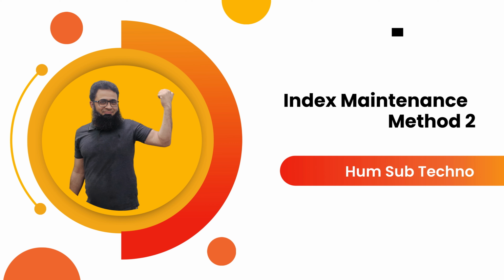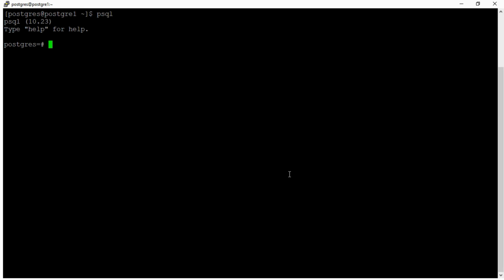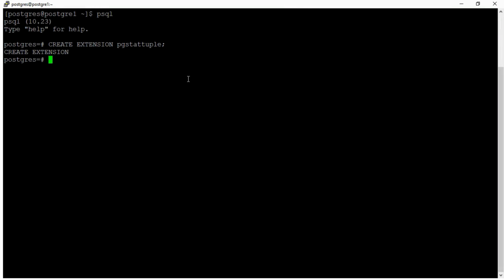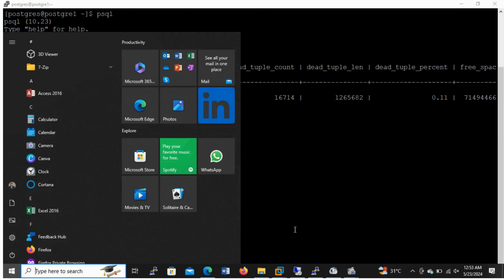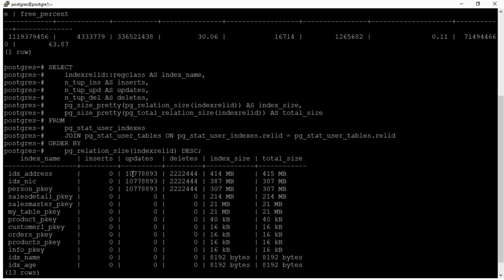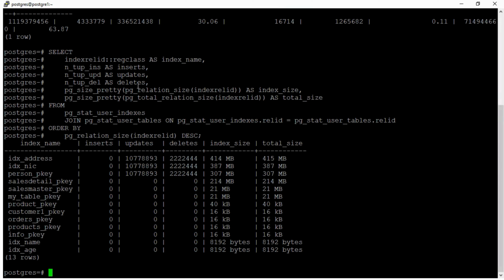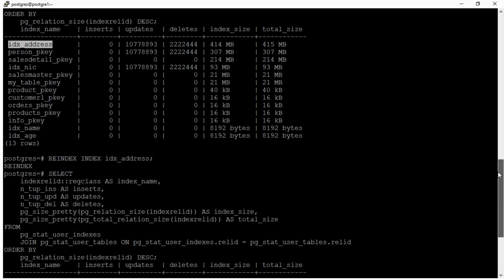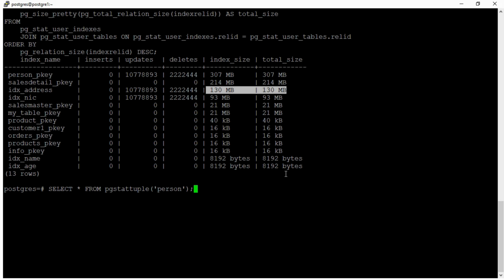Optimize PostgreSQL | Indexes & Performance Hacks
Optimize PostgreSQL performance with effective index maintenance. Learn practical indexing strategies, monitoring tips, and hacks for faster databases.